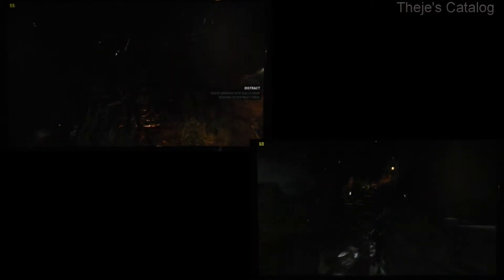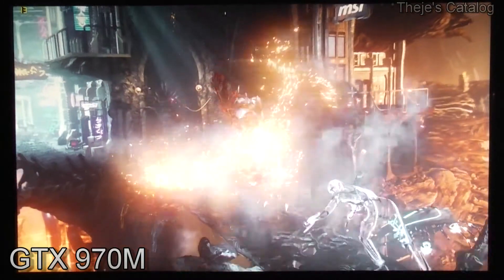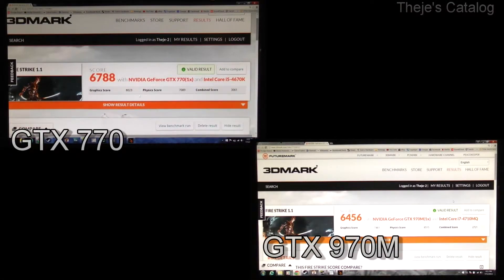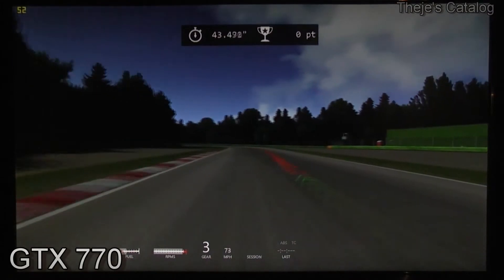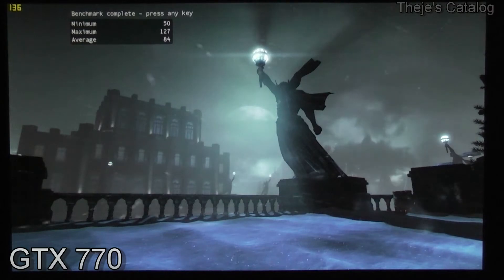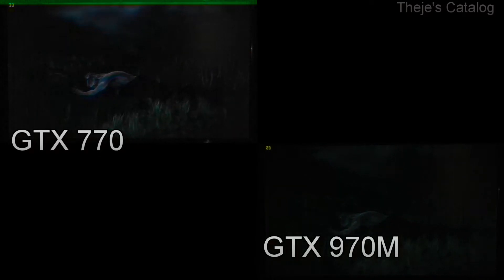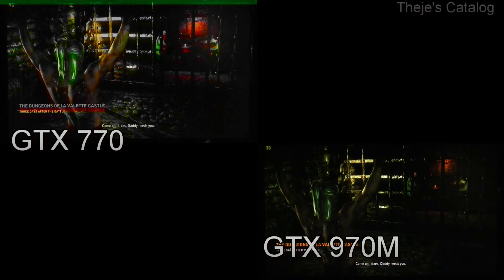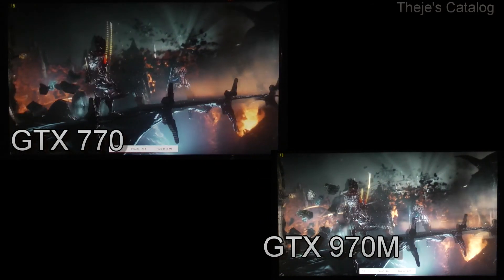Nvidia GTX 770 vs GTX 970M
After reading conflicting reports of what has more power, Theje finds out once and for all which of these two GPU's can game better.

Notebook PC: Sager NP8278-S
-Intel Core i7 4710HQ
-Nvidia GTX 970M 6GB GDDR5
-8GB DDR3 RAM
-256GB Crucial mSATA SSD

Desktop GPU: Fayde Reau (Custom)
-Intel Core i5 4670K @ 3.5GHz
-Nvidia GTX 770 2GB GDDR5
-16GB DDR3 2133
-512GB Crucial SSD